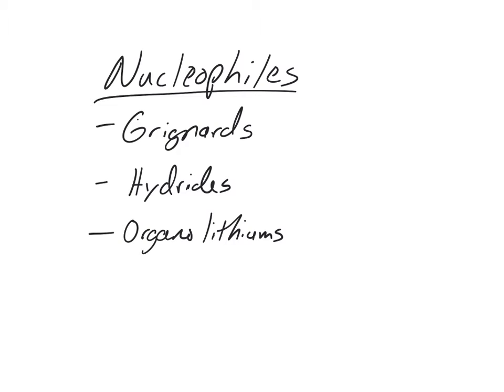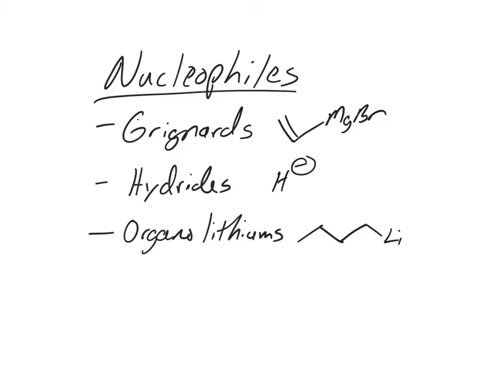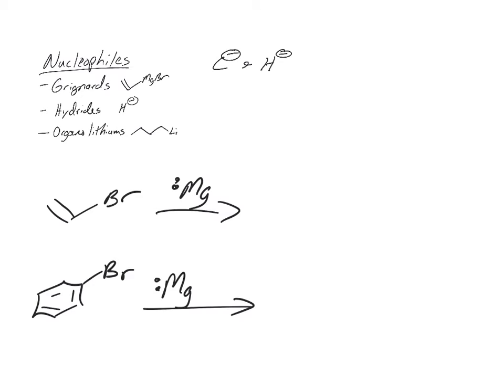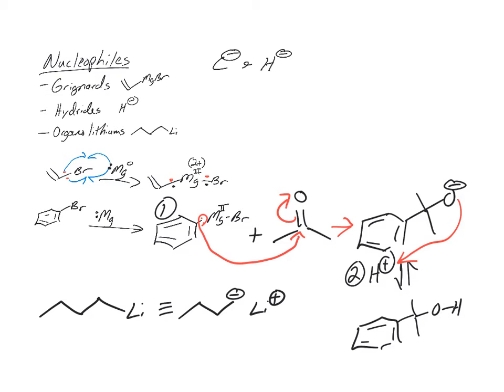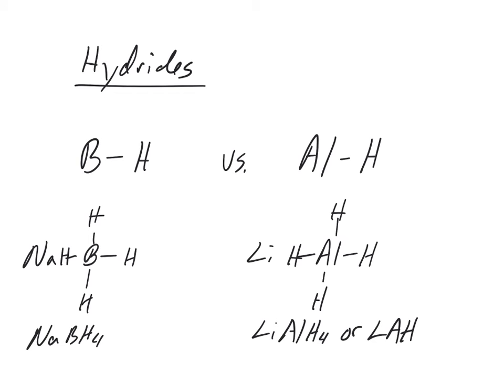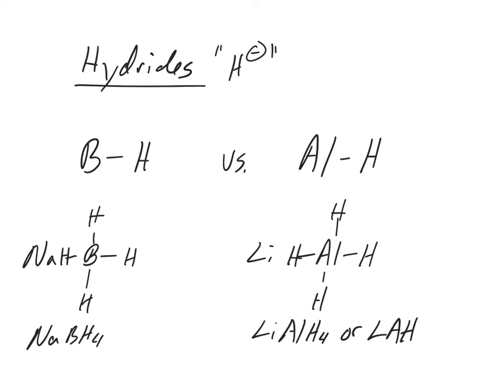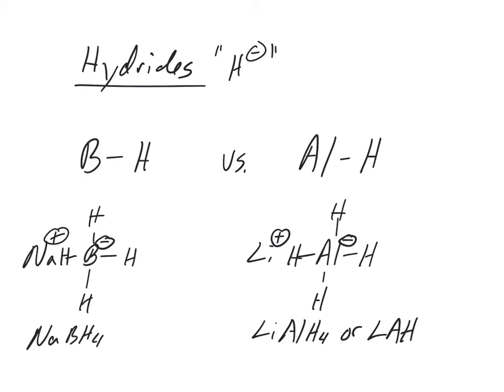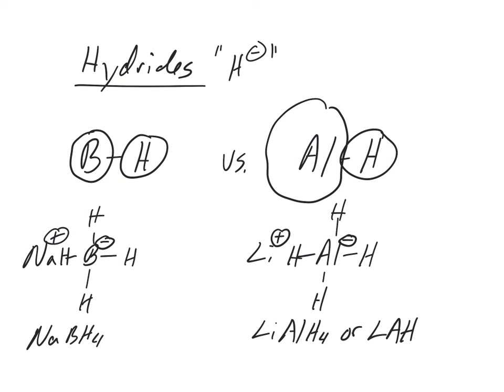Carbanion and Hydride nucleophiles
Review of Grignard (synthesis included), hydrides (sodium borohydride and lithium aluminum hydride), and organolithiums reactivity and how they react with electrophiles.